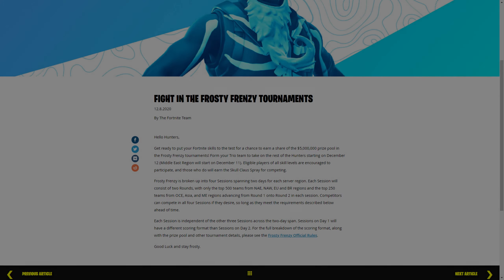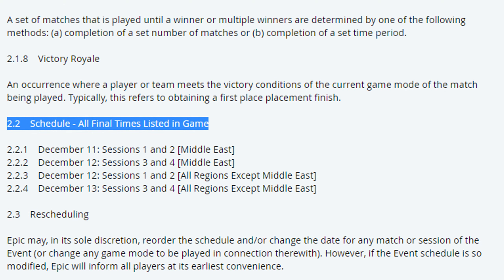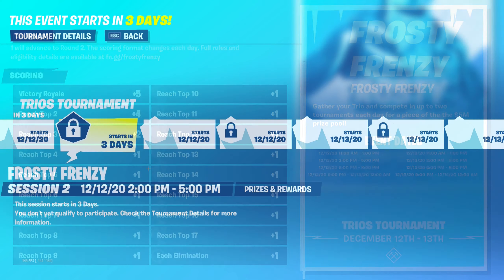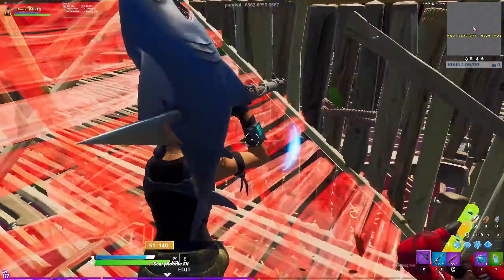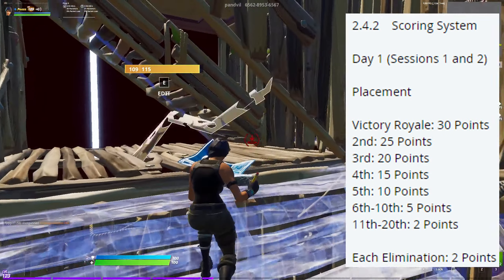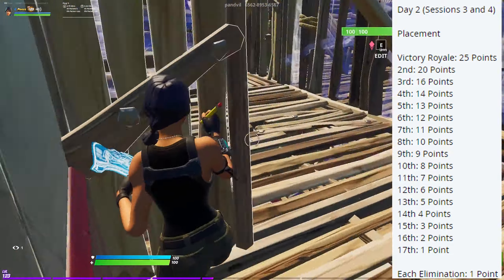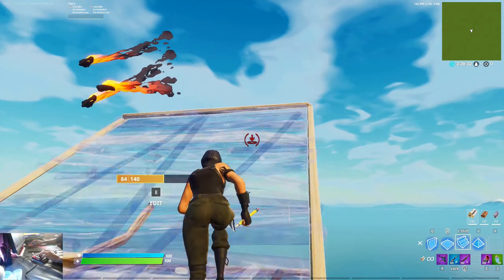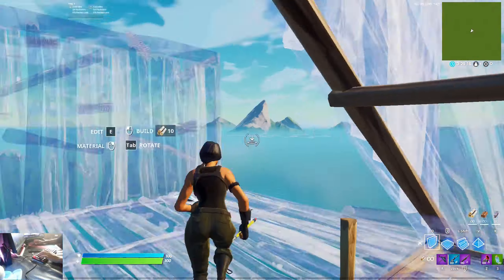How To WIN The Frosty Frenzy Tournament! (Tips AND Explanation)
Hey my name is Jason AKA Peezs,

In this video, I go over some tips on how to win the frosty frenzy tournament, as well as explaining the rules, dates and requirements for this event. I also broke down my strategy/guide into round 1 and round 2 for a better understanding. In total, I have 7 tips to share!

If you liked the video, like it! If not, dislike it and comment on what I should improve on next!
TIMESTAMPS!
0:00 – Intro
0:13 – Basic Info (Dates, Gamemode, Sessions, Rules, Rounds, etc.)
1:06 – Scoring System/Points System
1:51 – Round 1 Tips
3:56 – Round 2 Tips

🌟 LAPTOP SPECS 🌟

➤ Msi Leopard 8RD

➤ 15.6" 1920x1080p 120 Hz display

➤ GeForce GTX 1050Ti 4GB Vram

➤ In-game resolution: 1920 x 1080p

🌟 PERIPHERALS 🌟

➤ Keyboard: Ducky One 2 Mini (Cherry MX Blue)

➤ Headset: HyperX RevolverS (Usually use speakers)

➤ Microphone: Samson SAC01UPRO

➤ Monitor: BenQ MOBIUZ EX2510

🌟 MUSIC 🌟